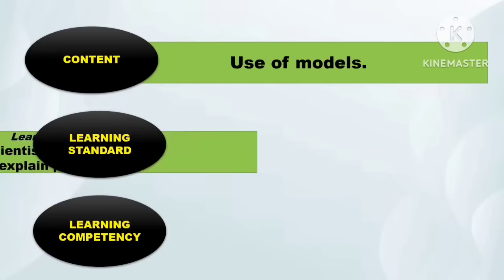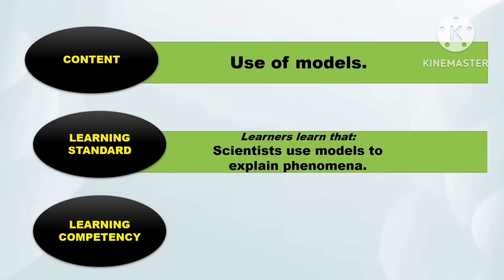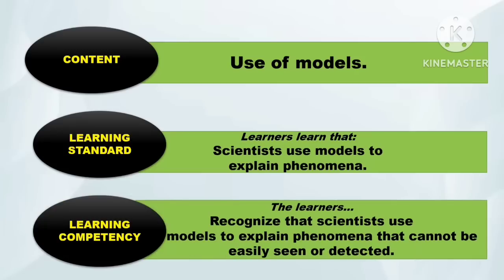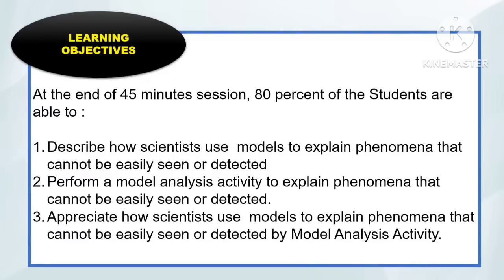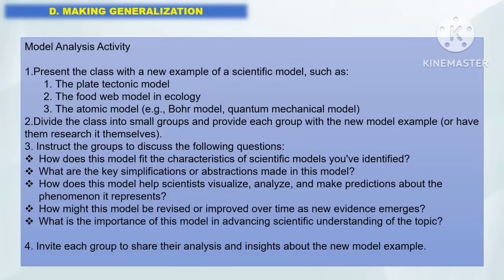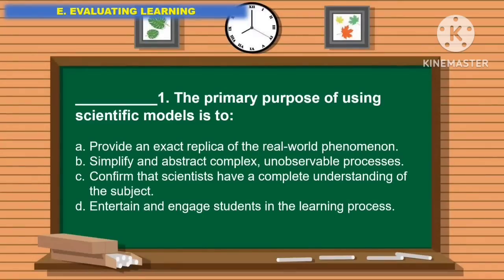SCIENCE 7: Quarter 1- LC 1: UNVEILING THE UNSEEN- SCIENTIST AND THEIR MODELS / MATATAG CURRICULUM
SCIENCE 7: Quarter 1- LC 1: UNVEILING THE UNSEEN- SCIENTIST AND THEIR MODELS